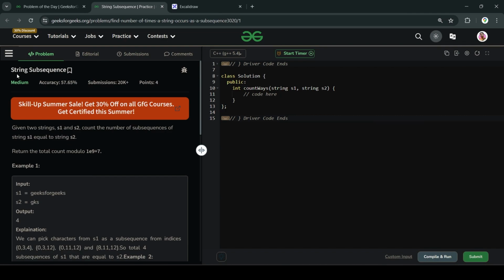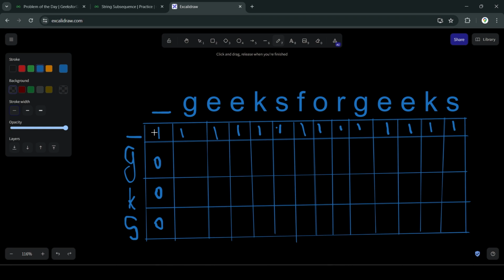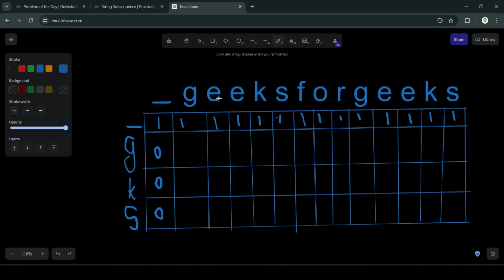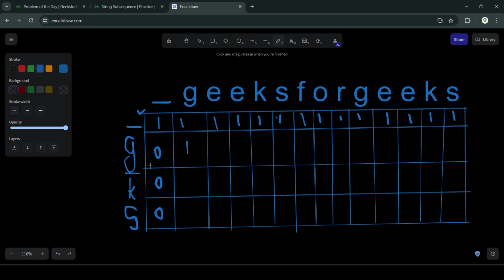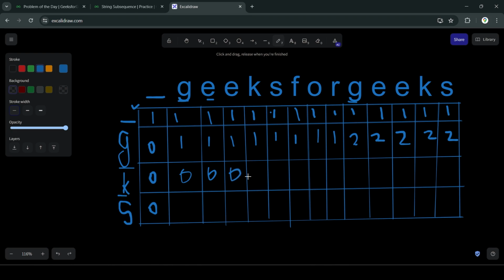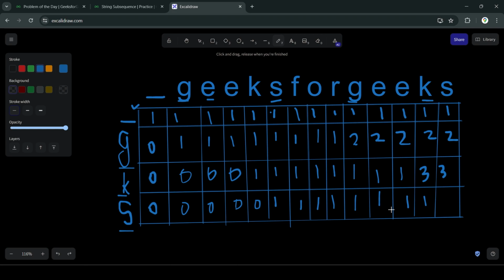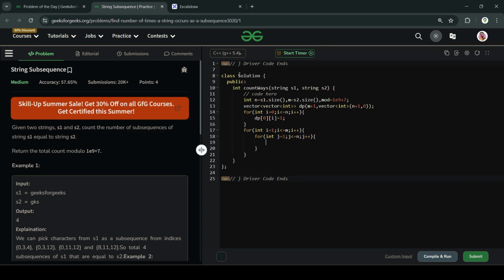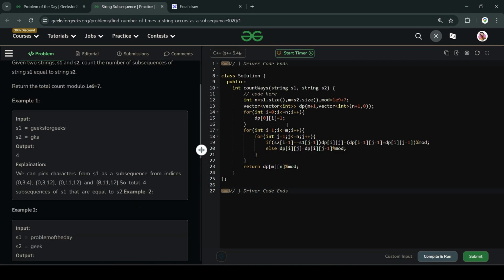String Subsequence | GFG POTD | Dynamic Programming | CPP | AlgoBazaar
Hii everyone!
Today I've discussed about--String Subsequence